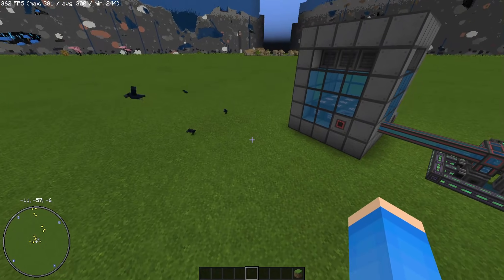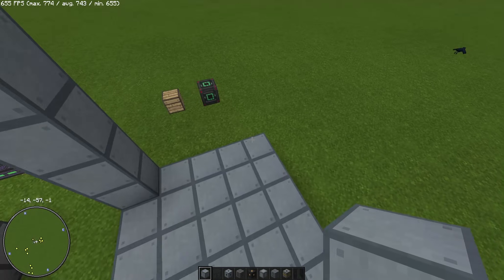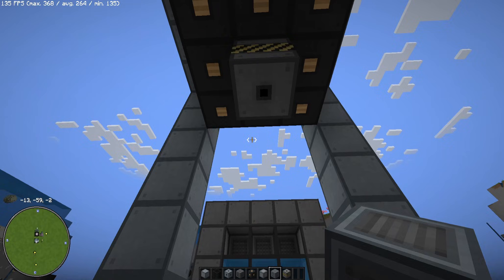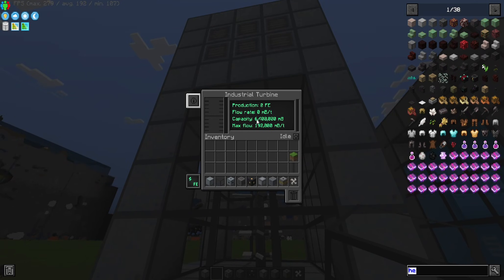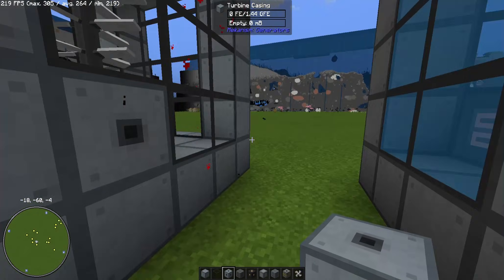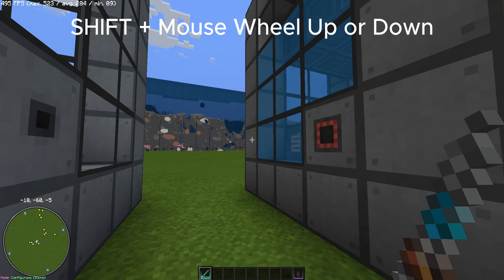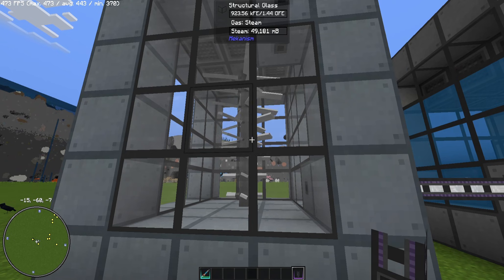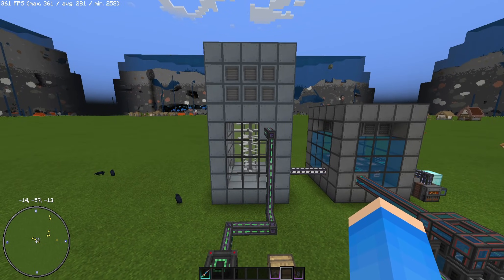Industrial Turbine Mekanism Mod Tutorial - UPDATED 2025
Hello Guys!

This is an updated video of Industrial Turbine Tutorial from 2020.
Mekanism made lot of changes since v9, specifically in Thermoelectric nothing changed too much, but on Industrial Turbine some stuff changed indeed, so here is the updated the video.

I decided to record both Boiler & Turbine also in 2025, so people will find updated videos on my page.

Modpack I used in this video YaoPack 3.